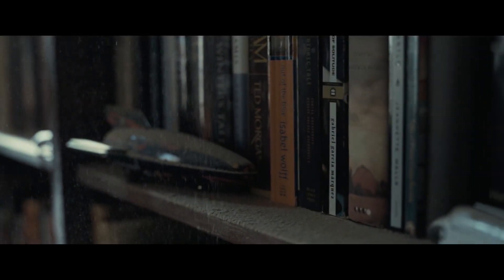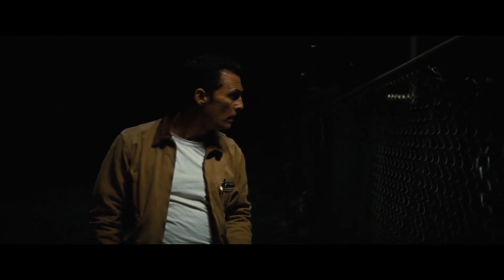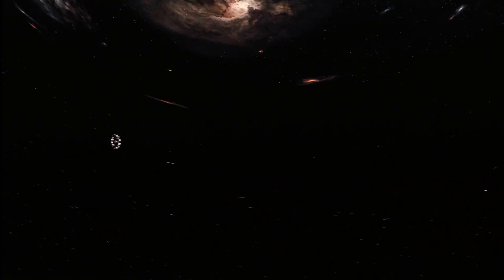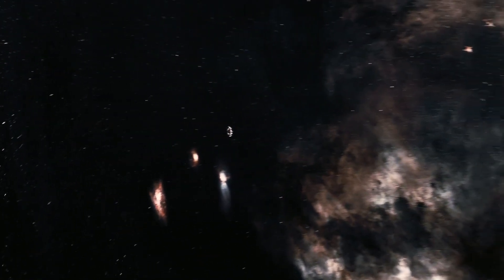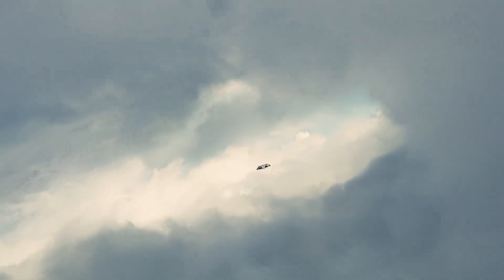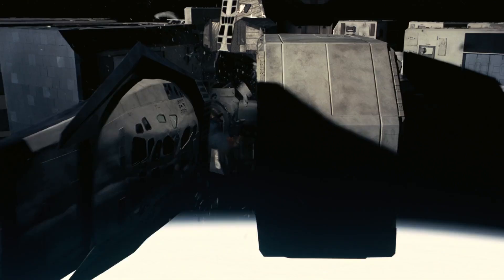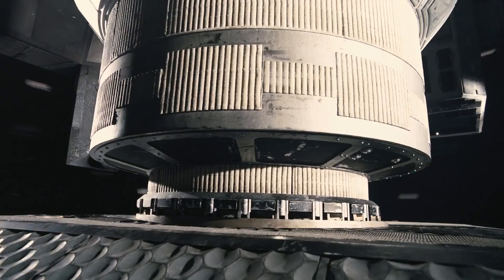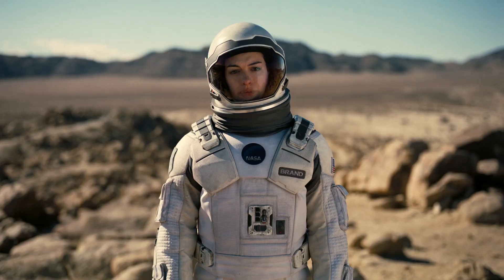Interstellar in 5 mins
10 year old explains the epic science fiction drama "Interstellar" in his words capturing all the main plots and logical science behind the movie! His love for space science, futuristic fictions and extra ability to illustrate the logics made him initiate this channel so that he could explain mind twisting sci-fi movies where many adults struggle to understand. Hope you guys enjoy his videos!!